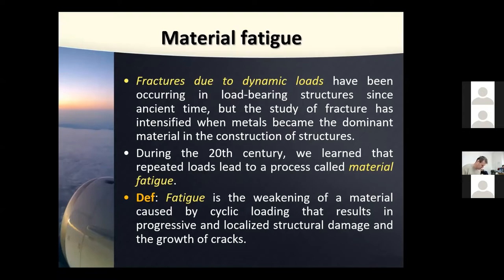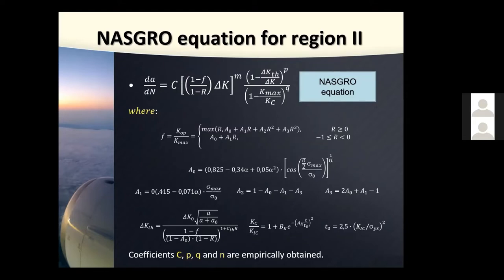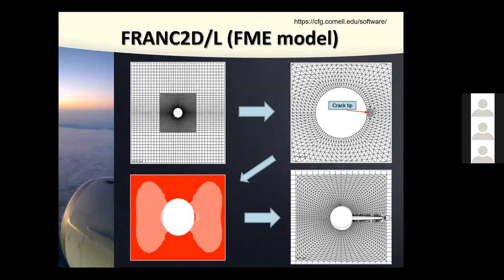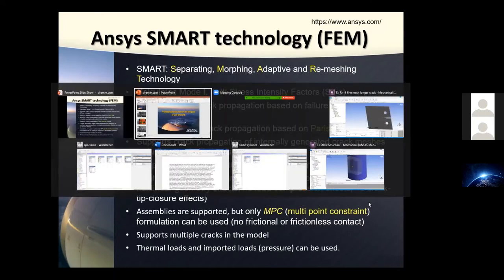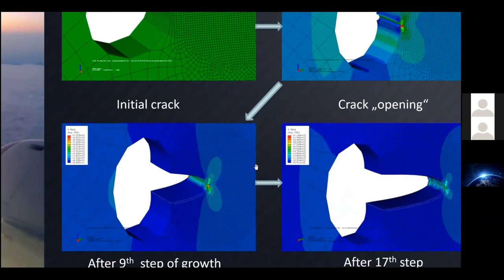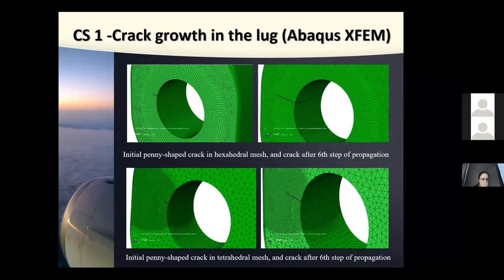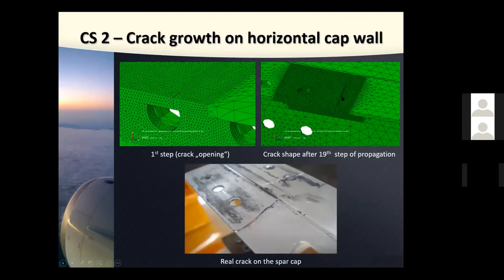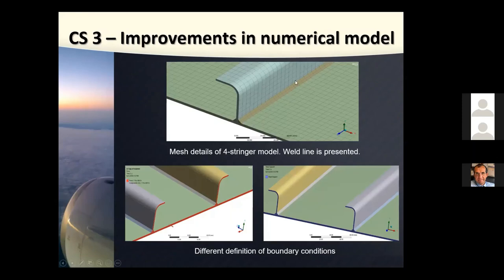7th lecture: Numerical simulation of fatigue crack growth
Dr. A. Grbovic (Univ. of Belgrade, SERBIA)